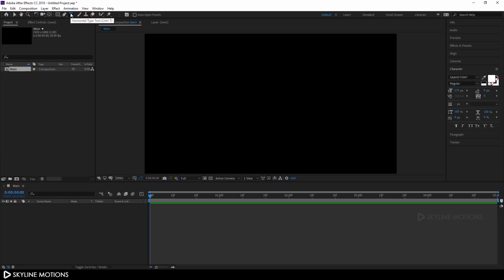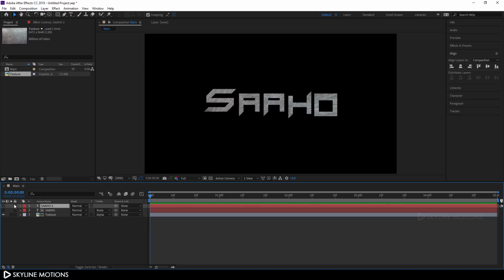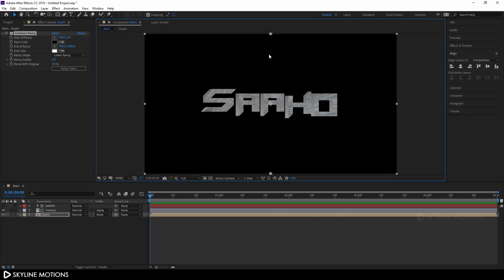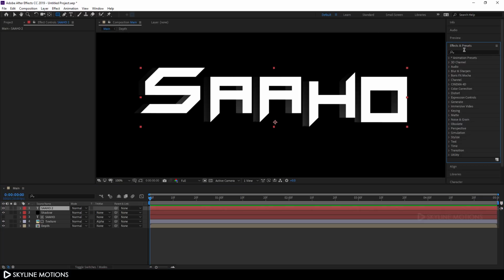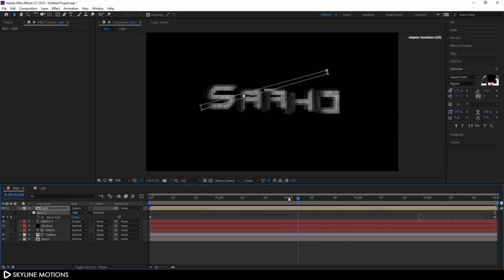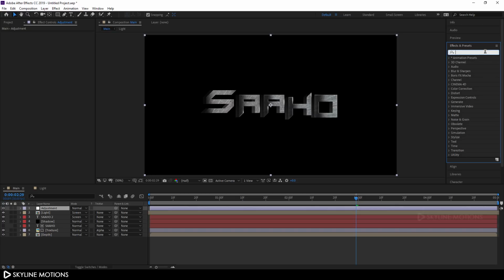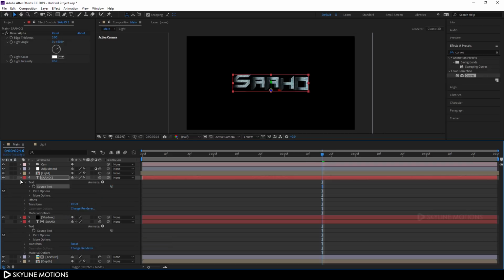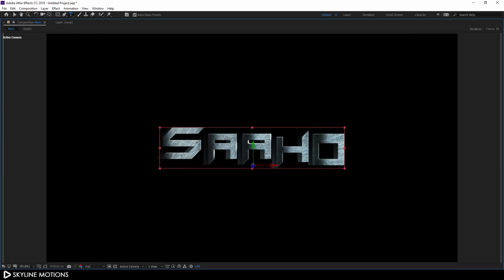After Effects Tutorial | Cinematic Title Animation | No Plugins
How to Create Cinematic Title Animation in After Effects?

3D Text Animation Tutorial.

In this video I'm going to show you guys, How to create Cinematic title animation inside of After Effects without using any third party plugins which are inspired by an upcoming movie Saaho, so follow this tutorial and create your awesome looking 3D title in a few minutes.

👉Download

Music Credits

Cinematic Trailer Sound From
audiojungle.net